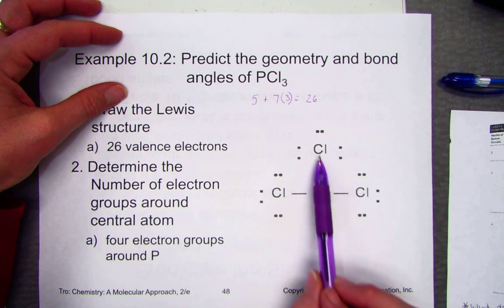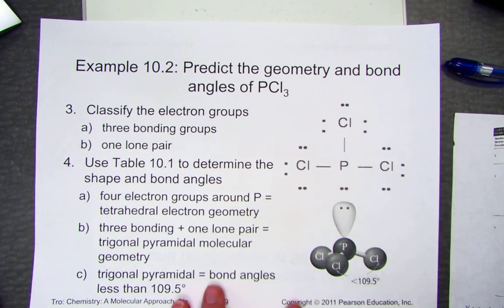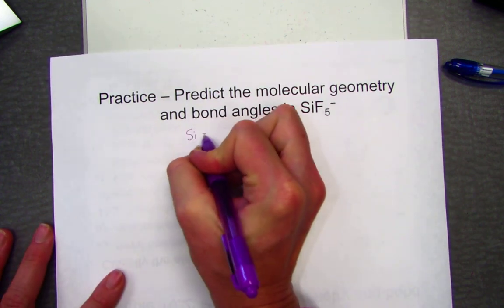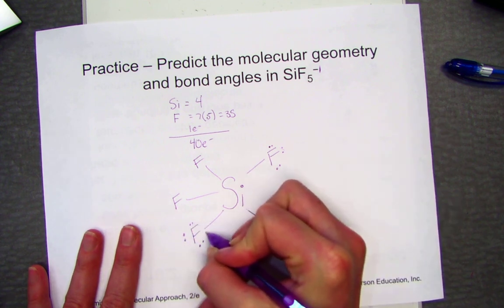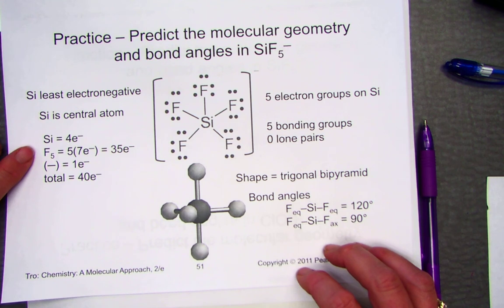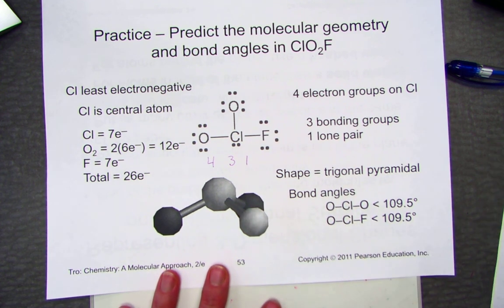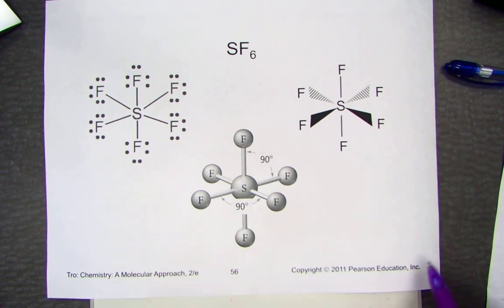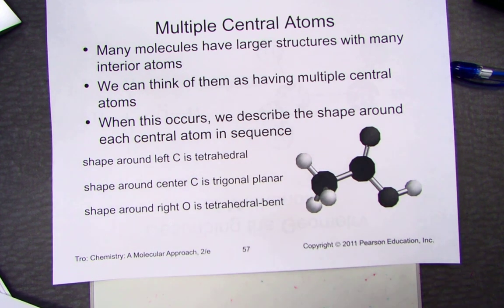chp 10 part 2 molecular geometry 03